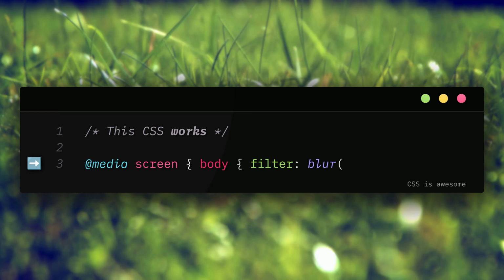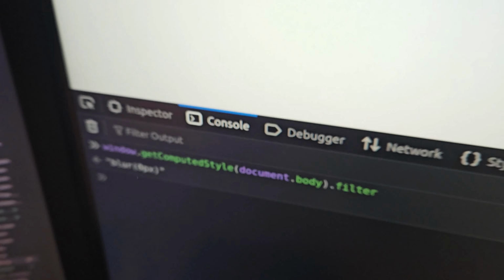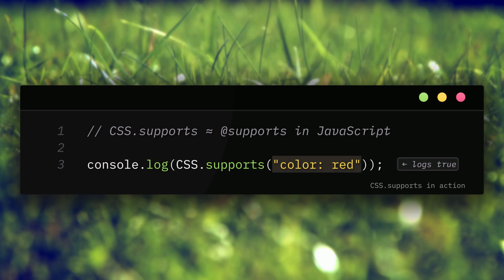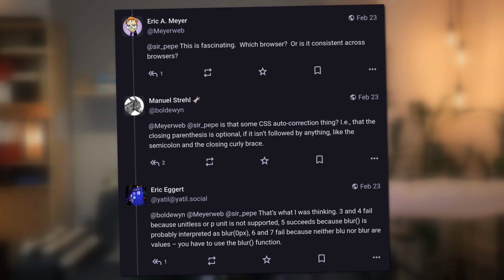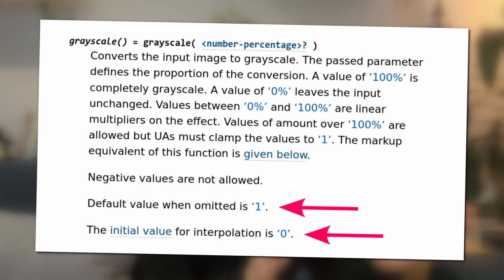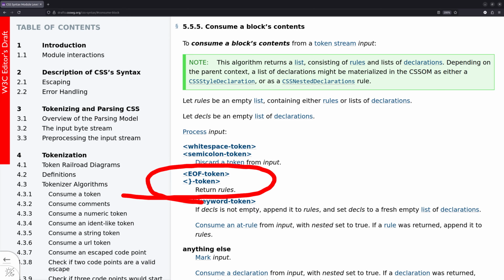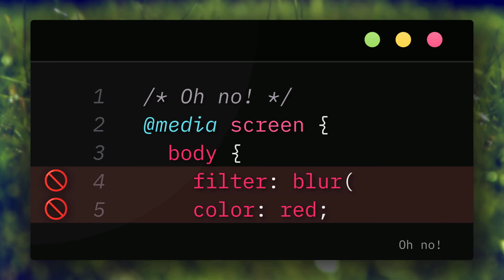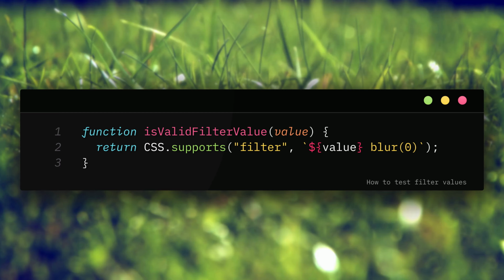The most broken-looking CSS that still works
A tale about the CSS parser, filter functions, and “reasonable” defaults.